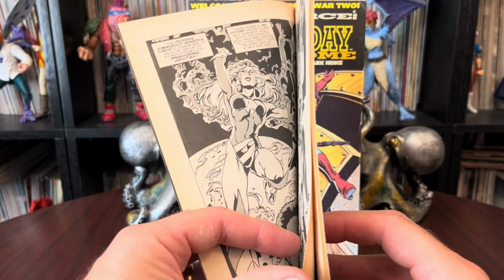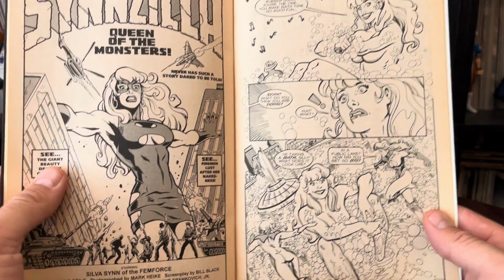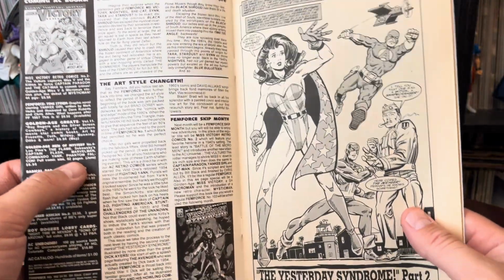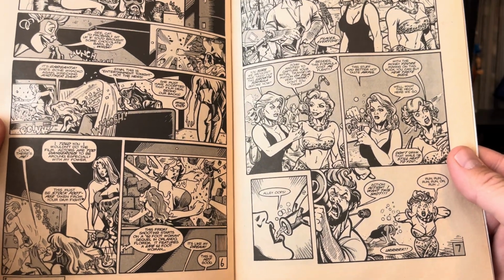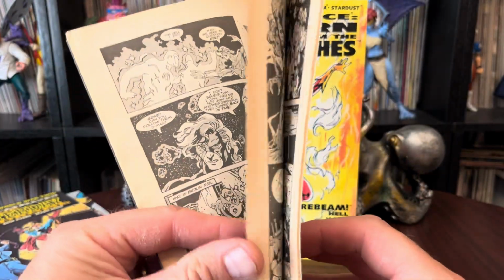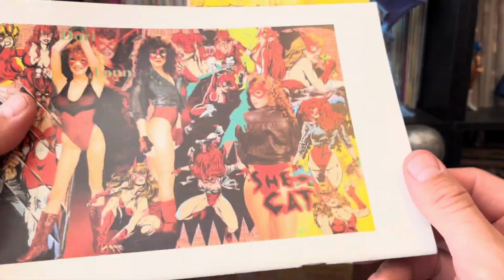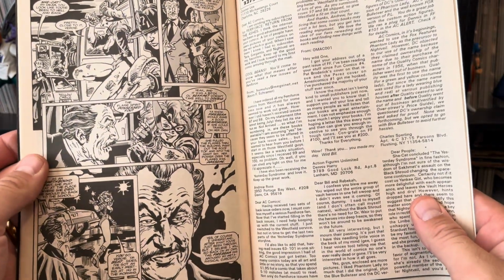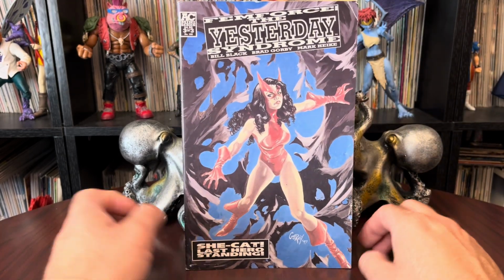Femforce 101-104 AC Comics